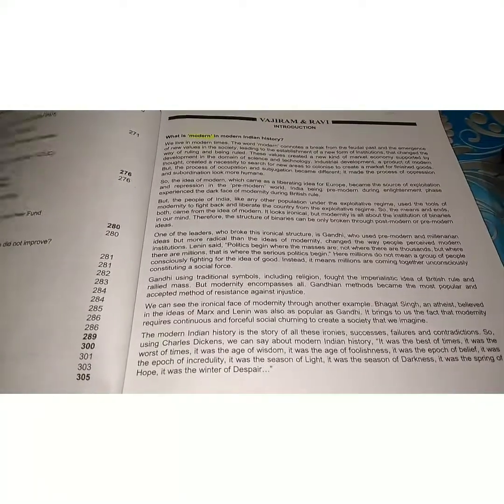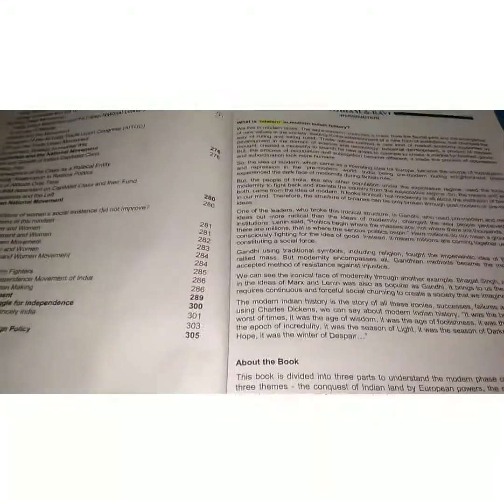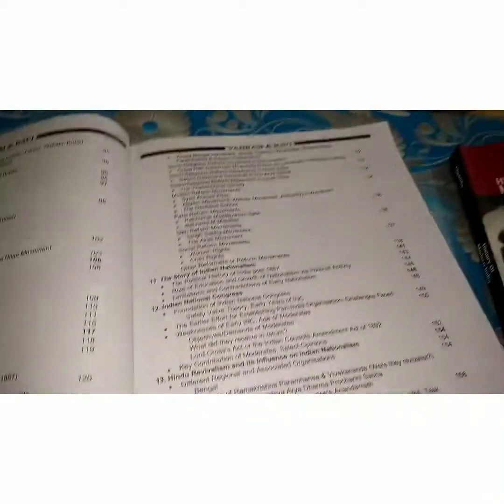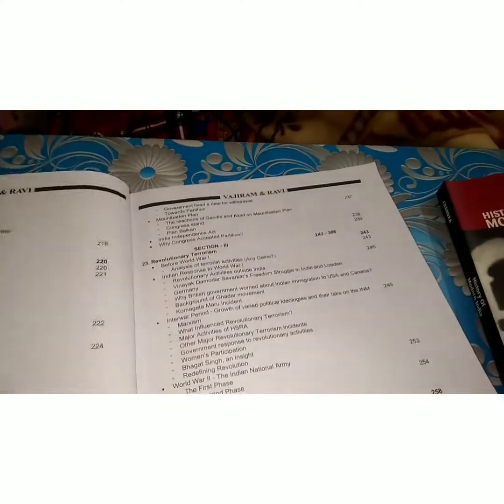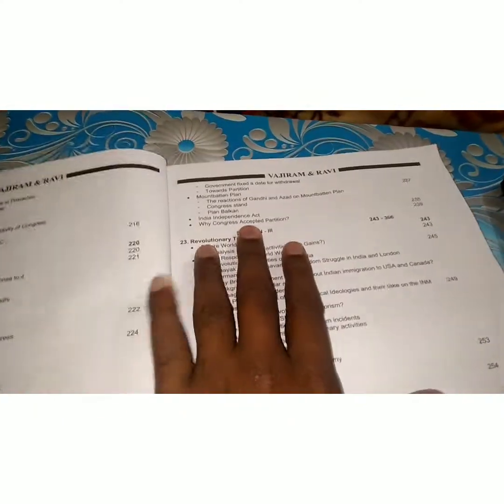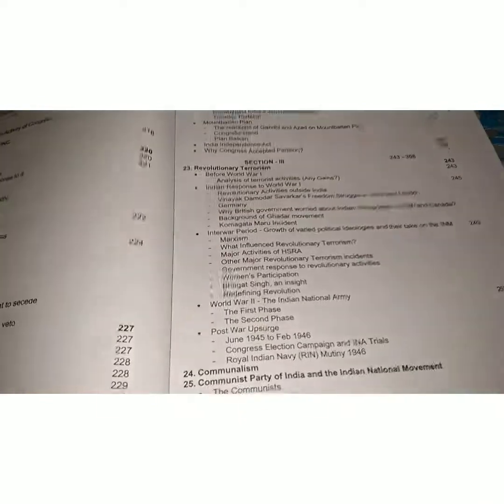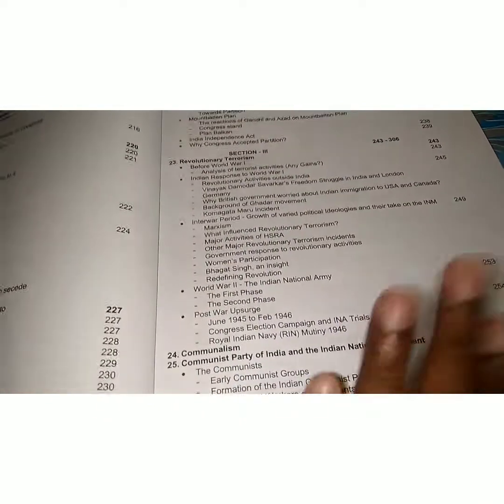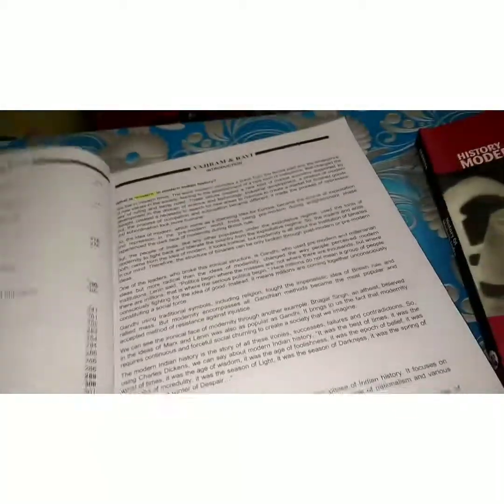Modern History - Vajiram Notes v/s Bipin Chandra